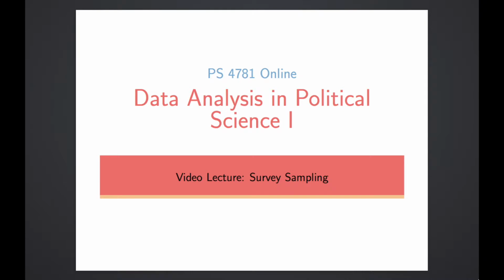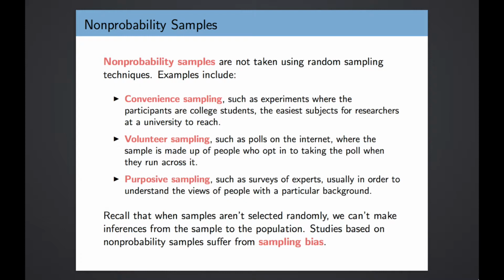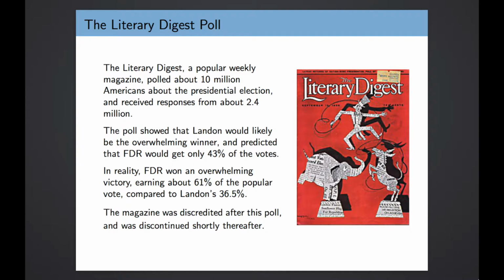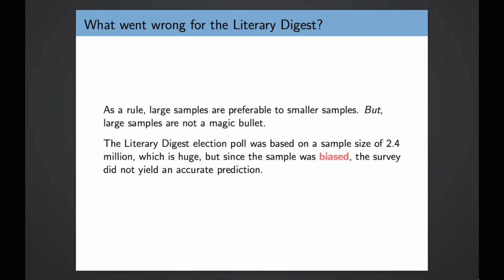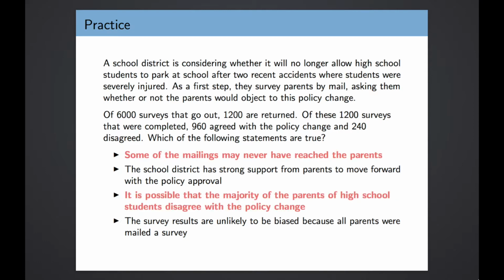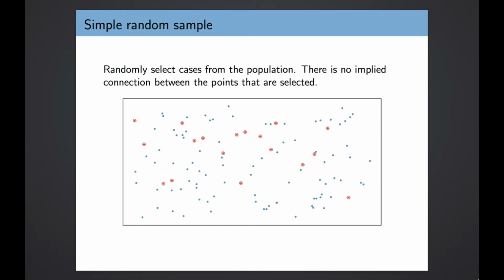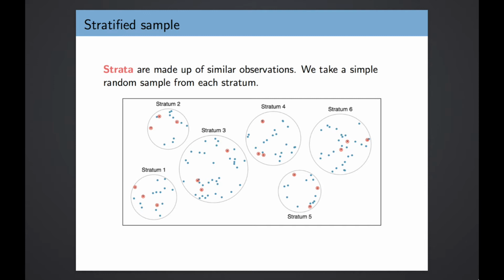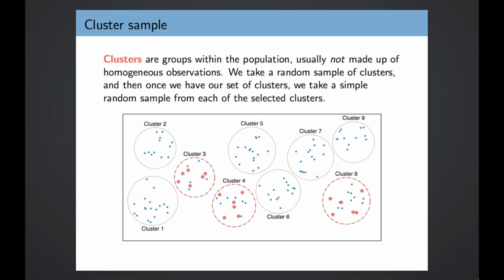Lecture 22: Survey Sampling